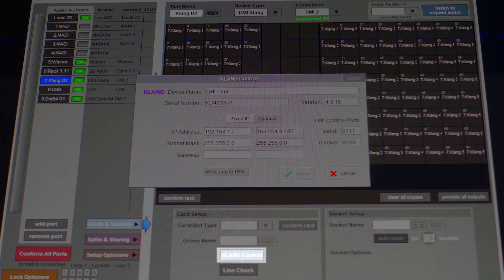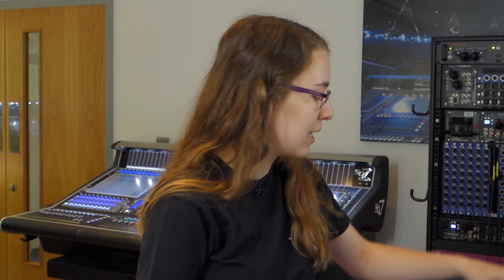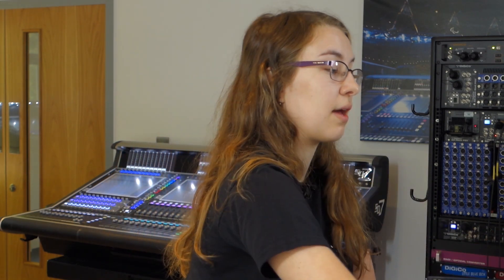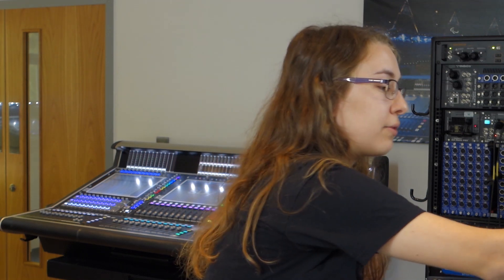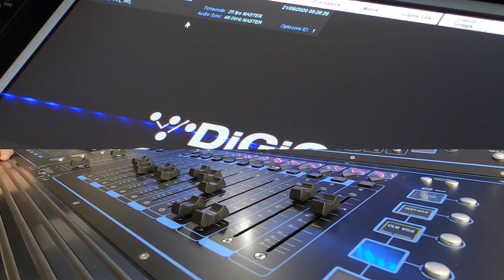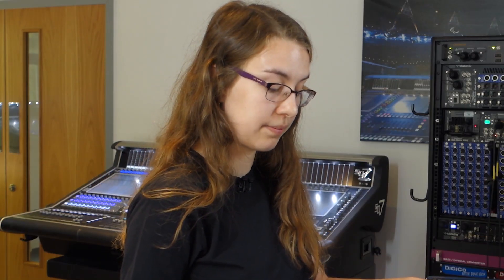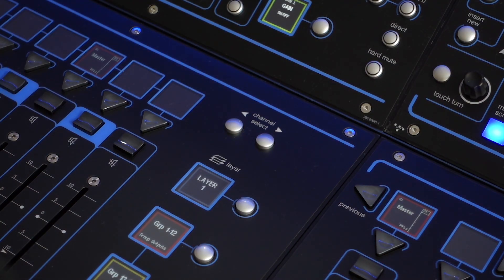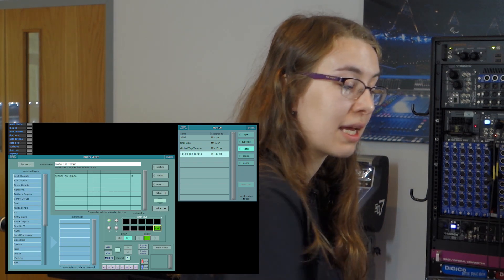DiGiCo Software Version 1280. What's New?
In this video, DiGiCo Technical Sales Specialist Mollie introduces you to all the new features in SD and Quantum Software Version 1280..